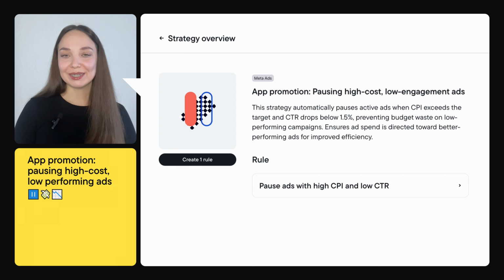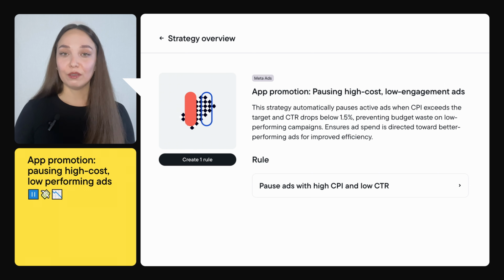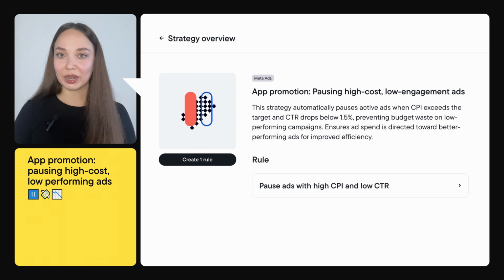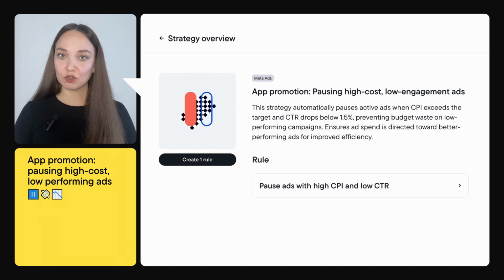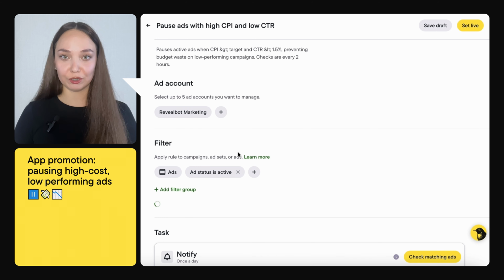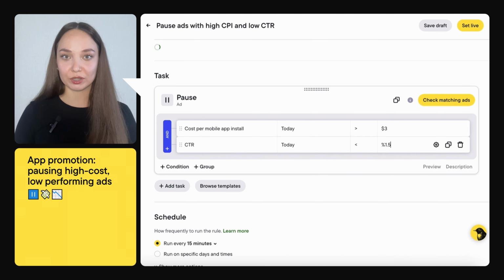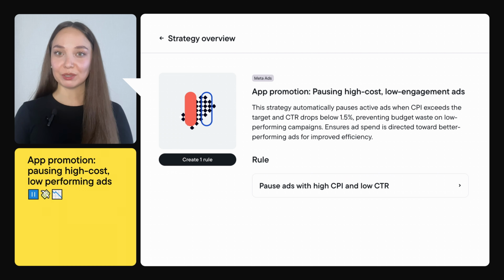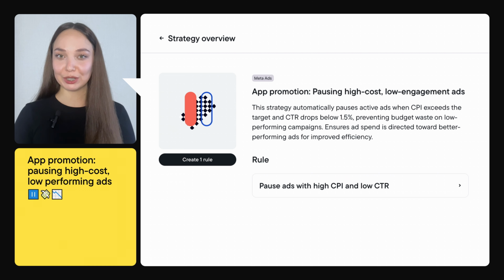App promotion: Pausing high-cost, low-engagement ads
Stop wasting ad spend! Automatically pause ads when CPI gets too high & CTR drops below 1.5%